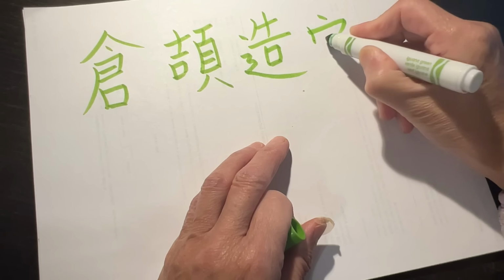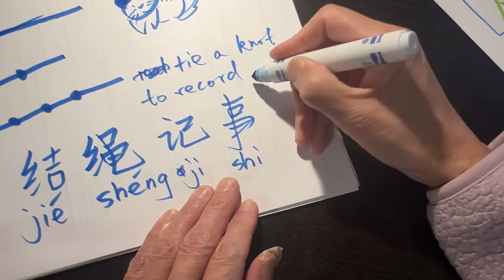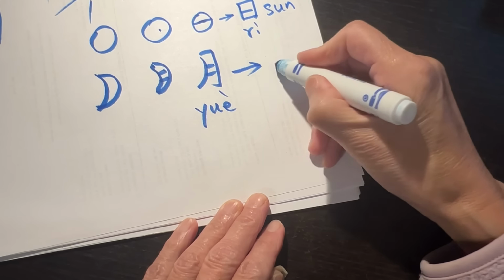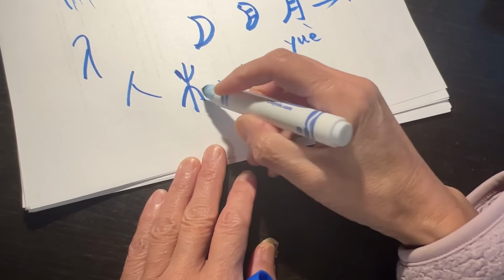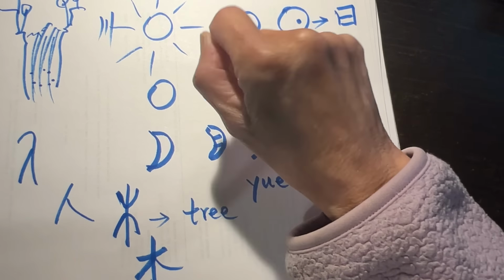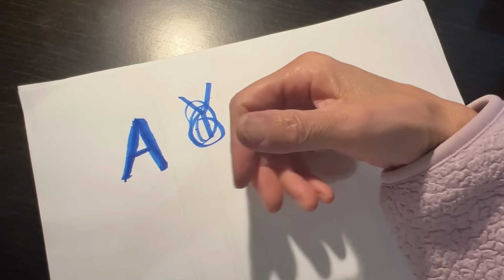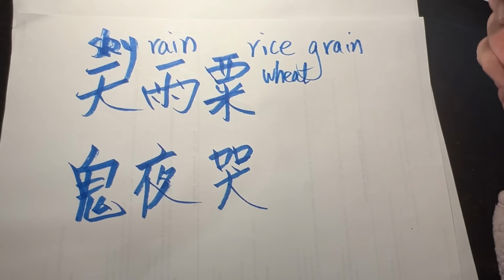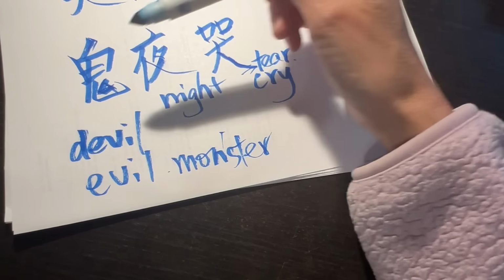仓颉造字Chinese mythology night story